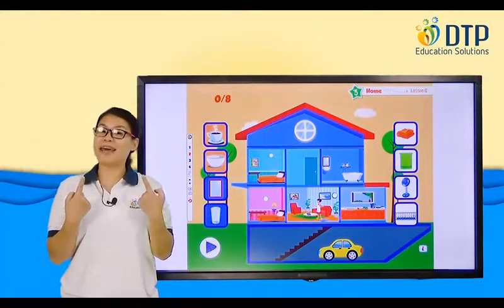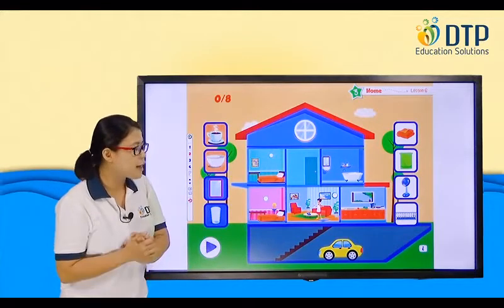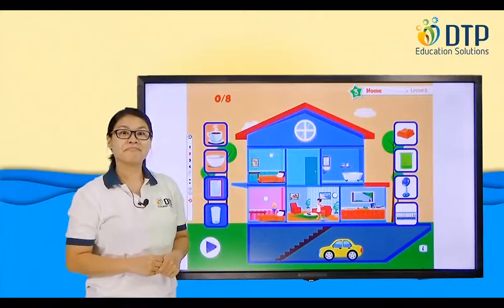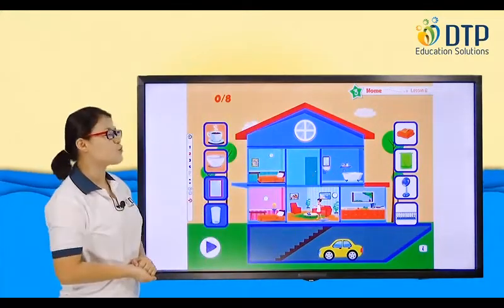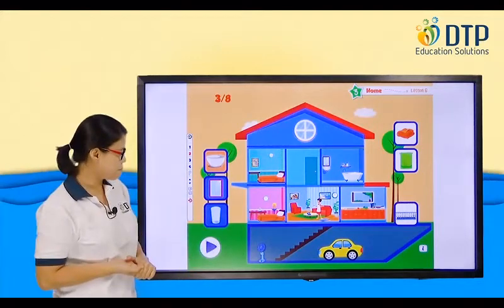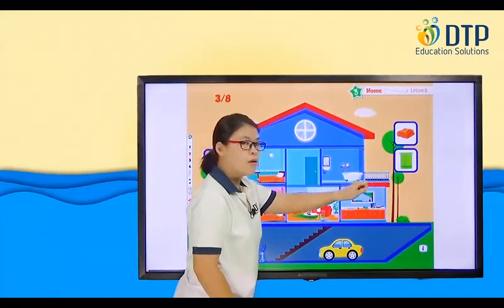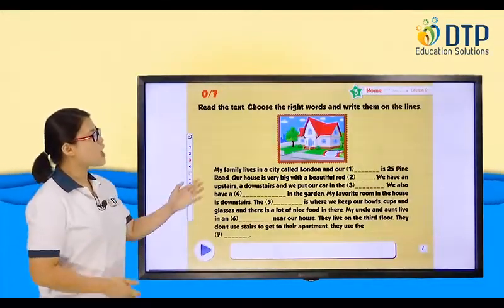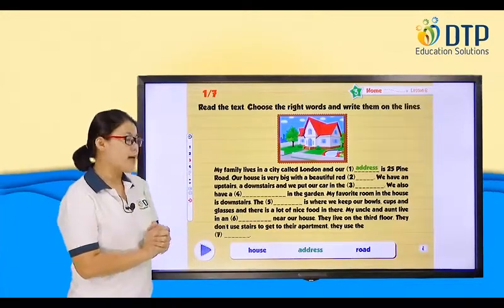Theme 4 grade 3 I learn smartstar lesson 6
(Tiếng Anh tăng cường I learn smarstar lớp 3)
Note: Xin hãy chia sẽ đến mọi người biết để cùng tham gia học tốt Tiếng Anh, Học viên được học qua giáo viên người bản xứ.